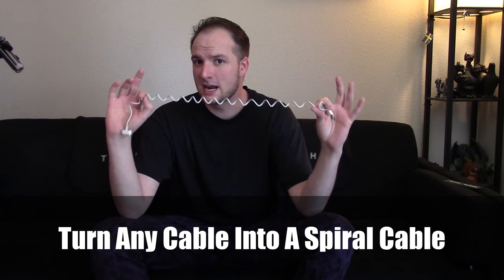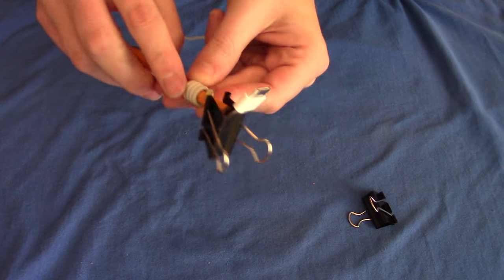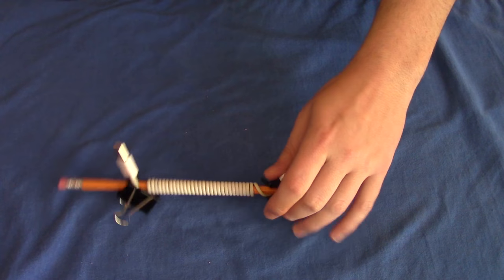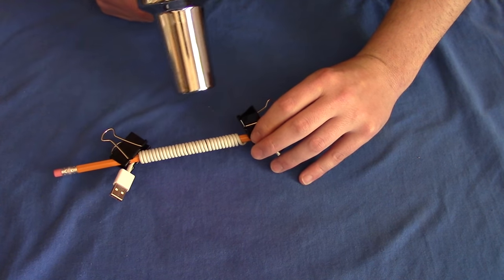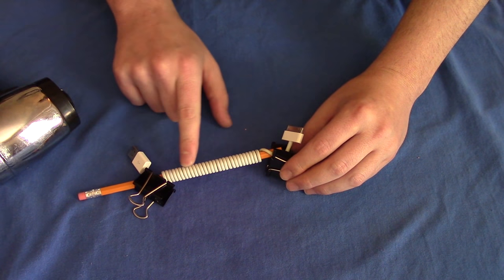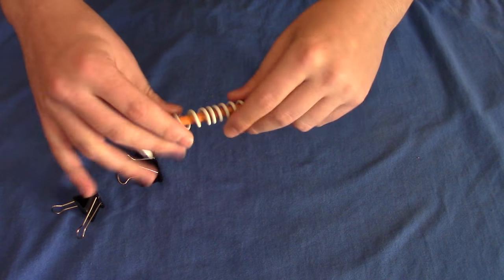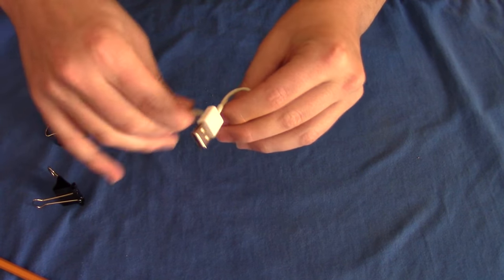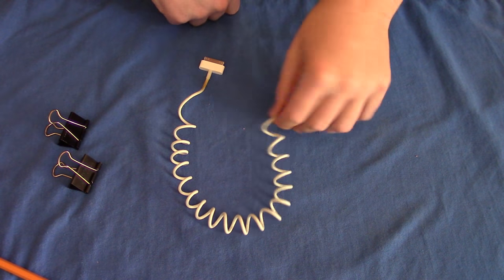🔌 Turn any Cable into a Spiral Cable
This is a quick tutorial on how to turn just about any cable into a spiral cable or coil cable. These are sometimes helpful if you frequently tug or pull on certain cables and are worried you are going to break them. Also, spiral cables tend to be more expensive so this is a way to save money if you so choose.